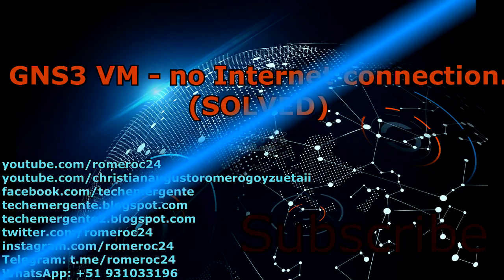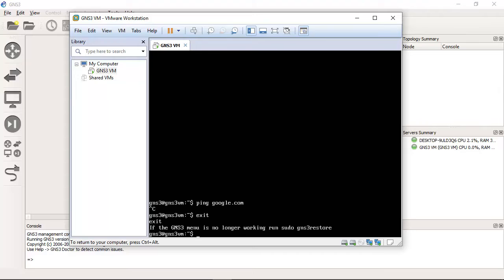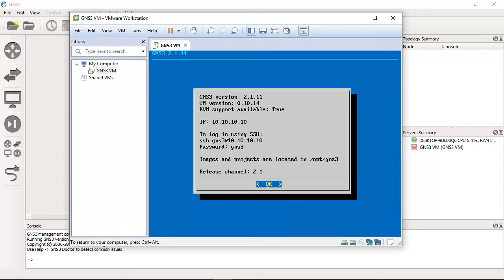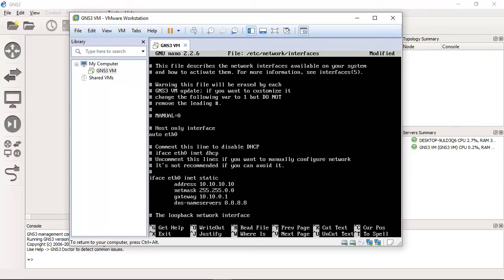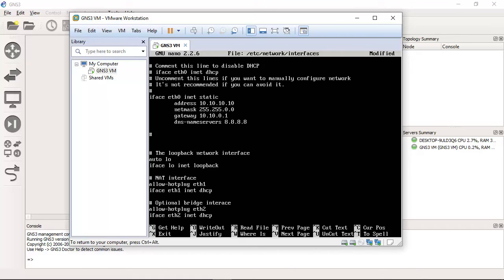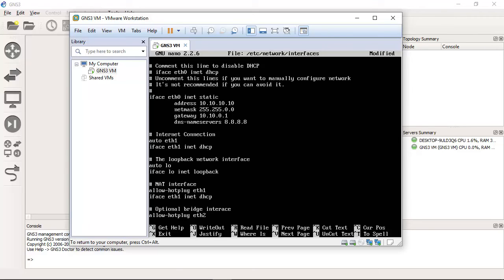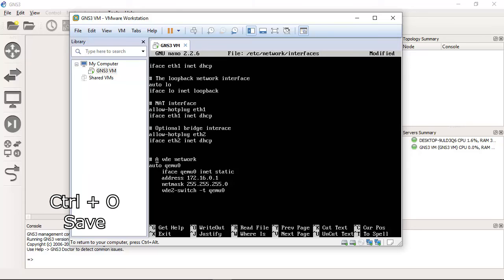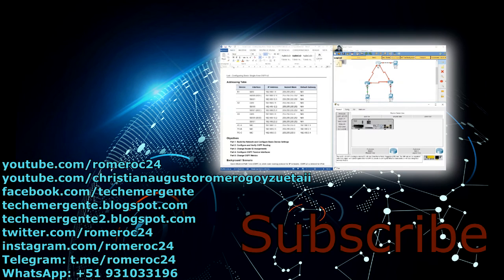GNS3 - (SOLVED) - no Internet connection